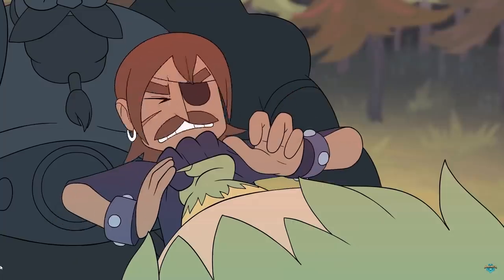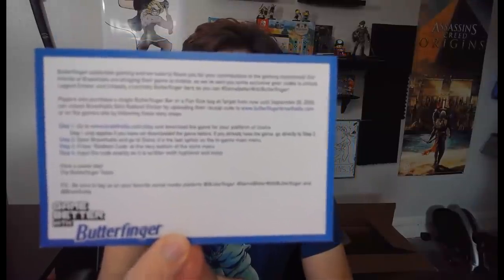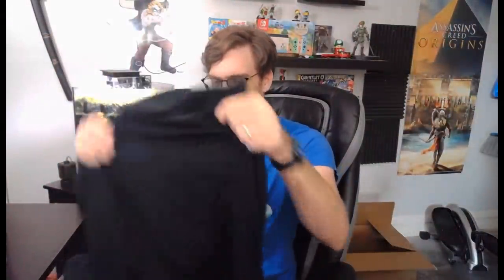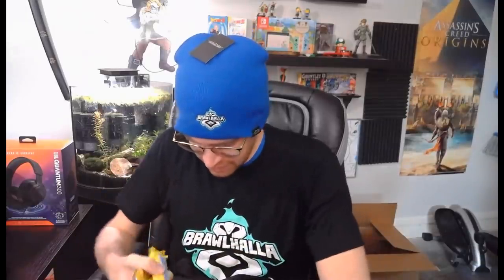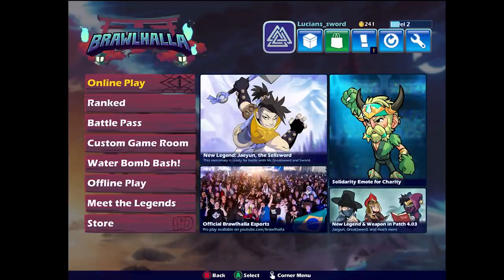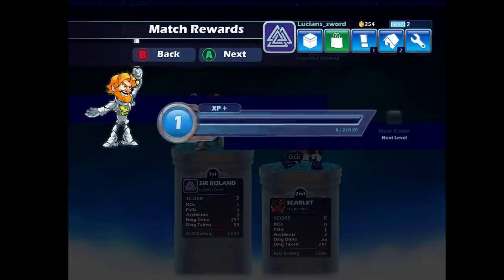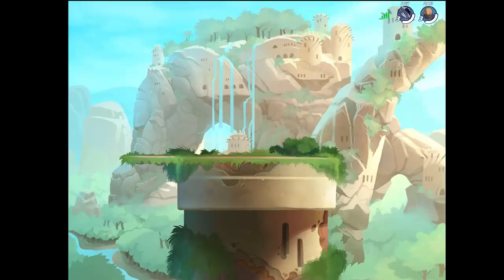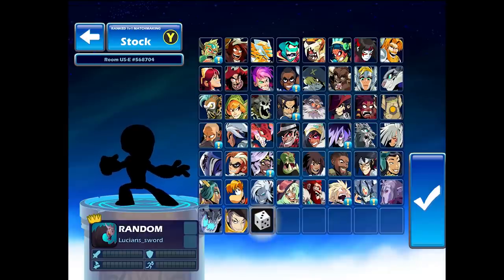Brawlhalla Mobile LAUNCHES WORLDWIDE!! + Merch Unboxing & Ranked 1v1 Gameplay!!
Brawlhalla is on iOS and Android devices right now!! (the official launch is Aug. 6th) + Butterfinger sent me some awesome Brawlhalla swag that I unbox in this video for you guys to see!!

FAQ:
- Microphone: Blue Yeti
- Headphones: Razer Kraken Tournament Edition
- Keyboard: Razer BlackWidow Chroma
- Mouse: Razer Mamba Hyperflux
- Webcam: Razer Kiyo